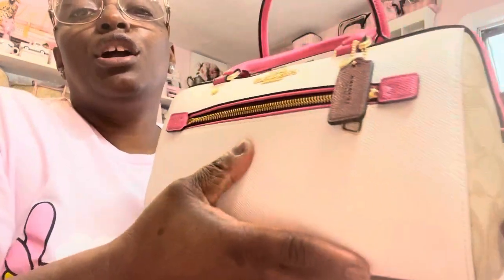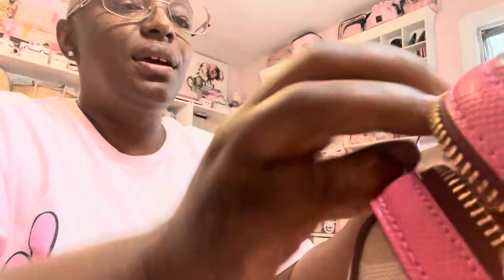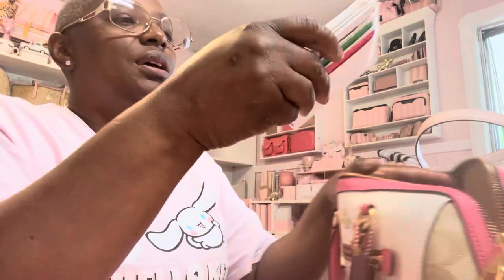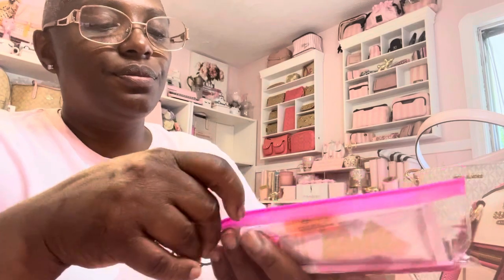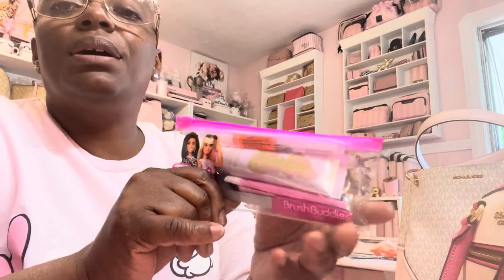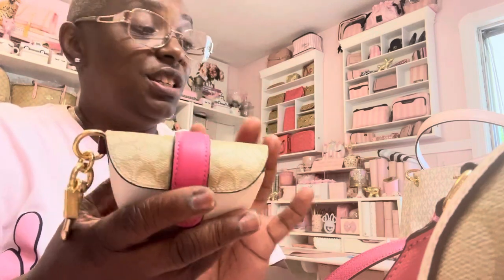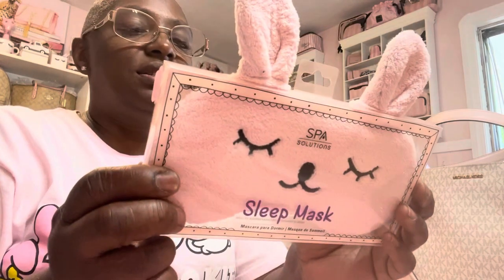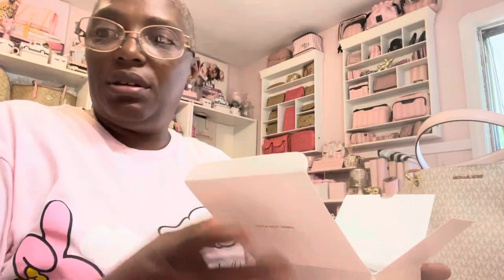What’s in my bag Coach Rowan